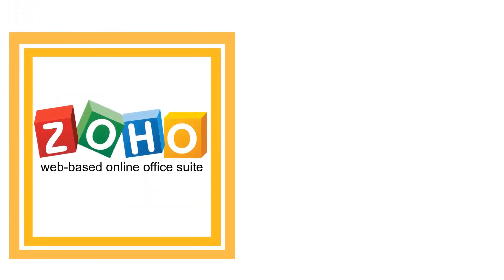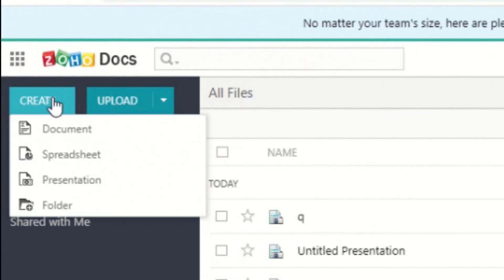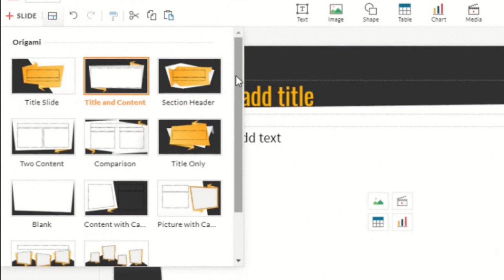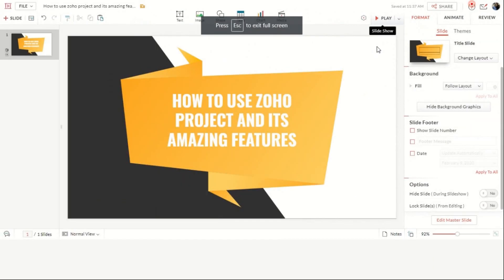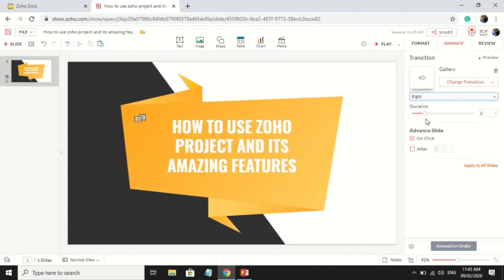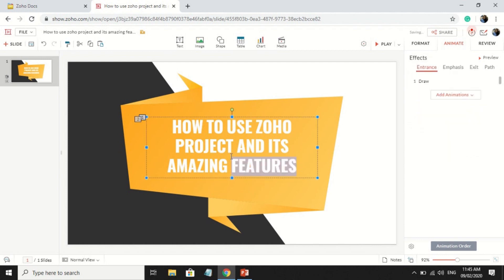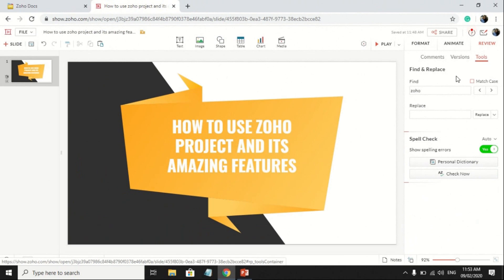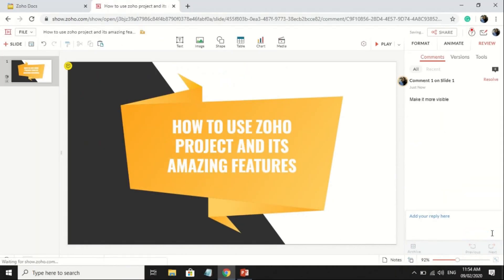How To Make Presentation Using Zoho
This video is all about making presentations in Zoho. It also shows the amazing features of the website. Zoho is a web-based online office suite that can be used as a collaborative tool. The video's objective is to give guidance to those people who will use Zoho.

Screen Recorder: Microsoft PowerPoint 2016
Video Editor: CyberLink PowerDirector 16 (64-bit)